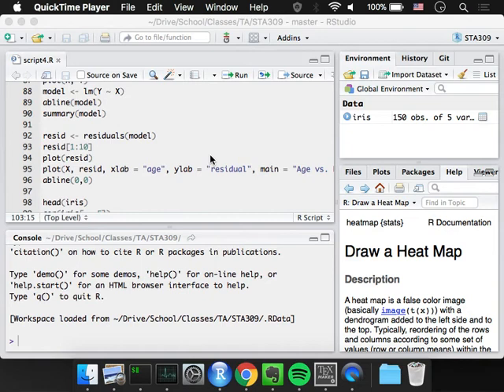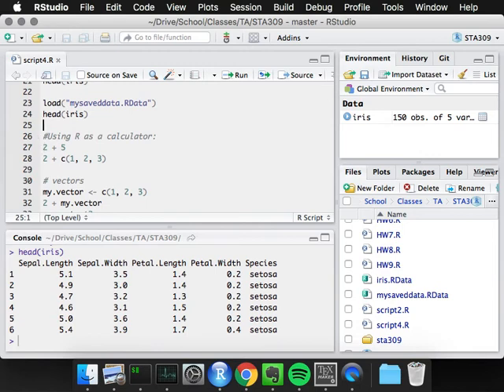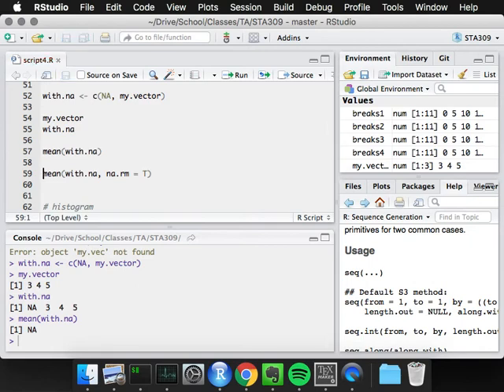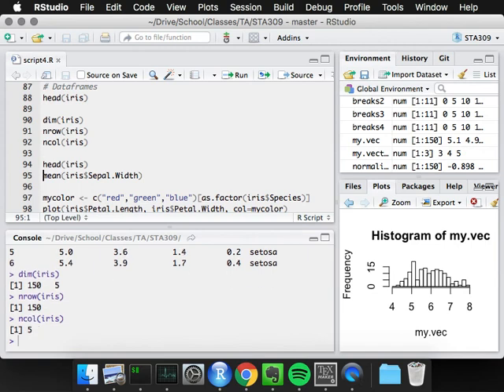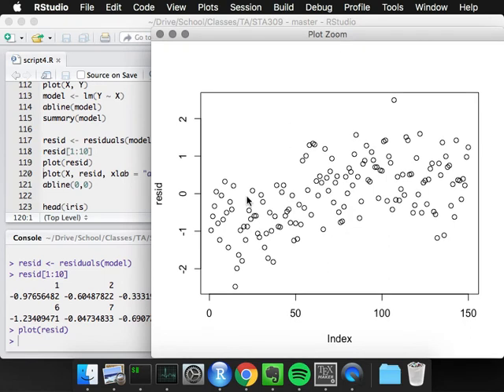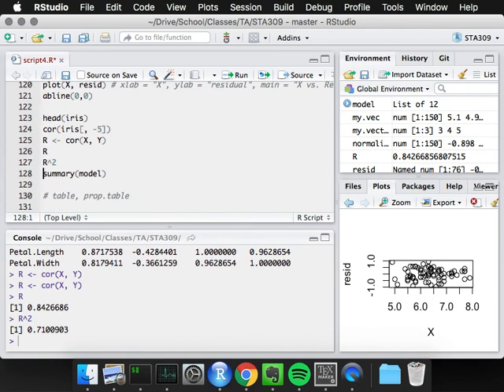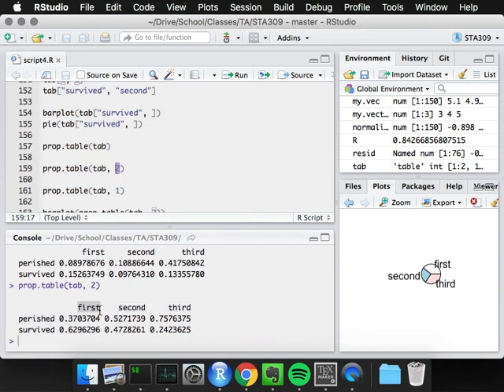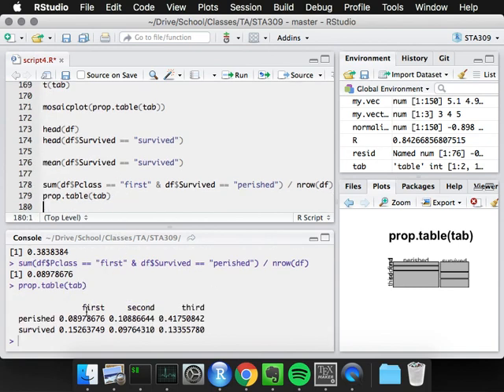STA 309 R Lab Session Test Review (2018-02-13)